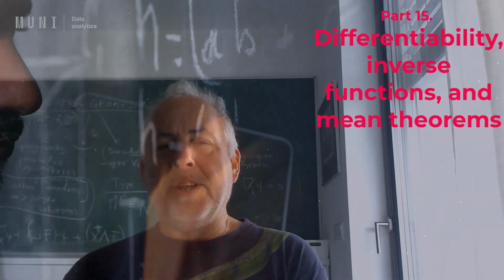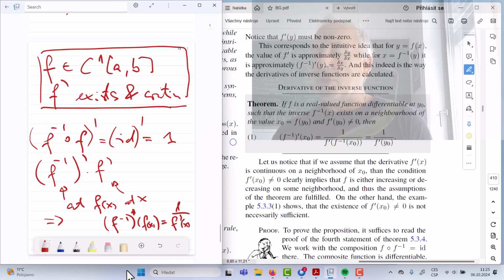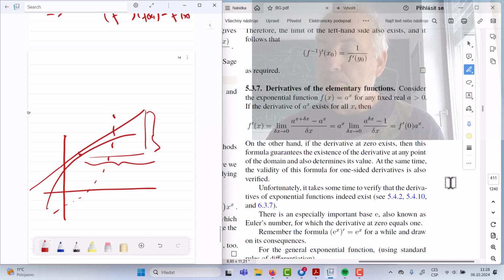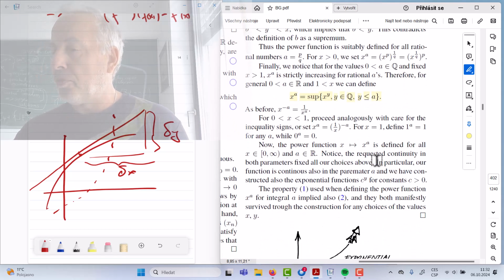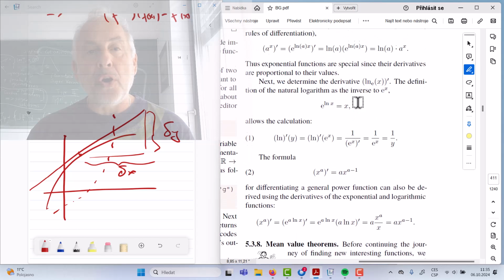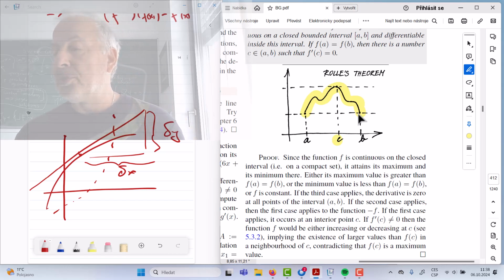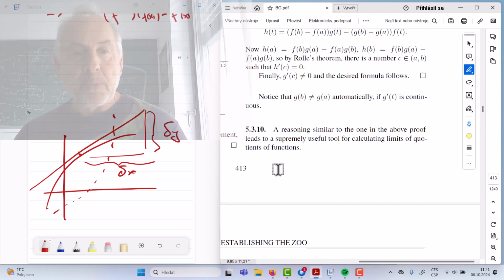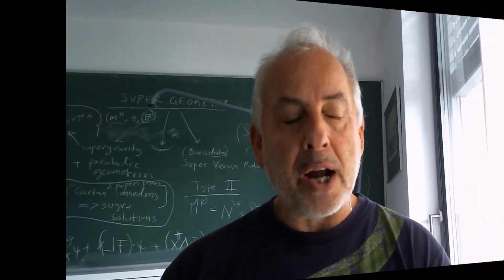C5 - Elements of Calculus: differentials, inverses, means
2nd video for the 3rd week